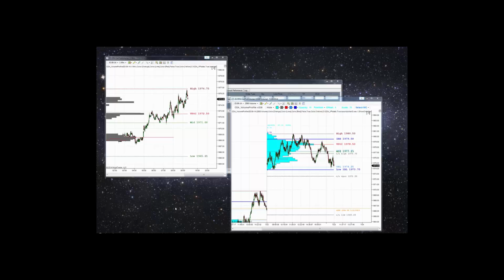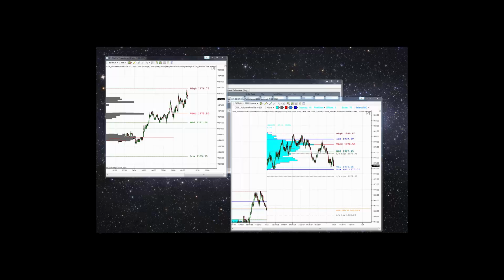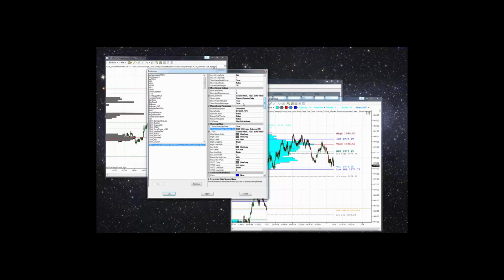CDA VolumeProfile v238 Tutorial - DisplayingOvernightStats